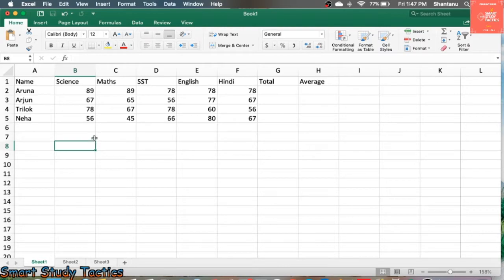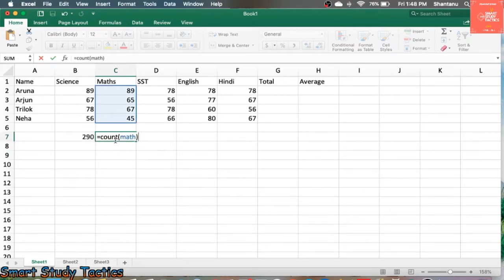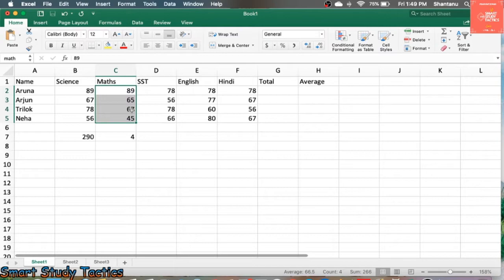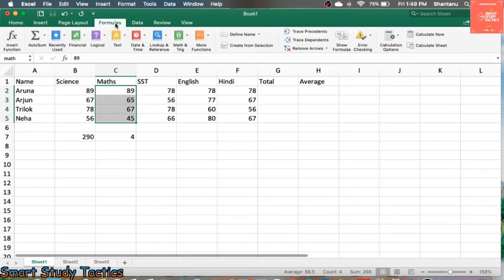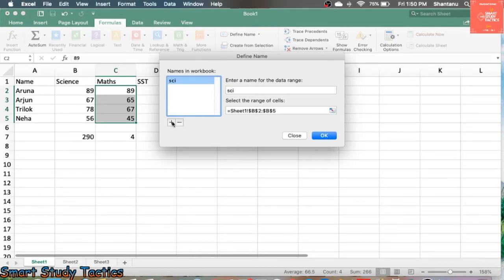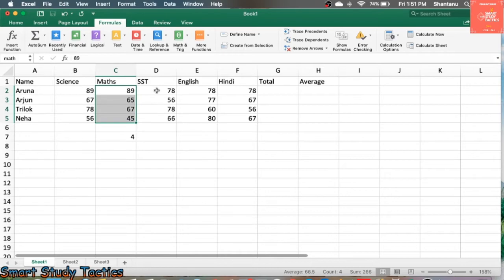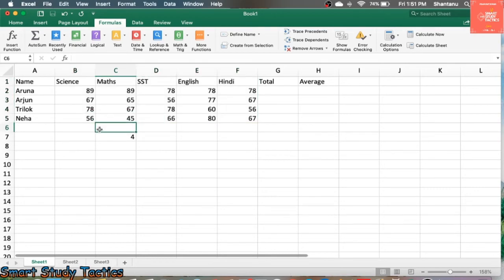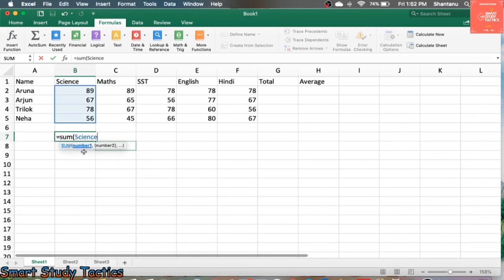Excel Name Range | Lecture By Prashant Kumar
Dear Student,